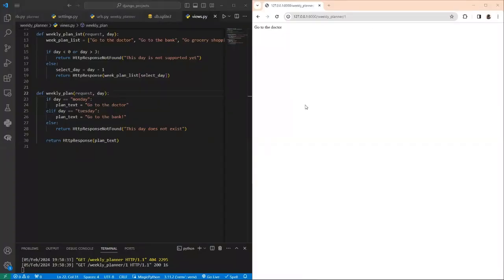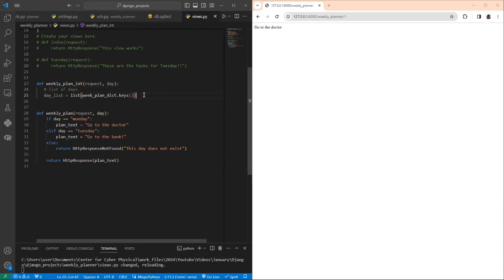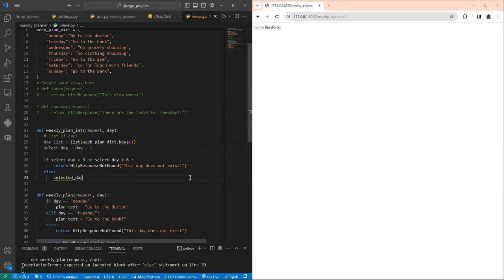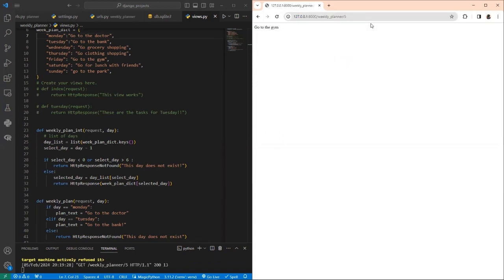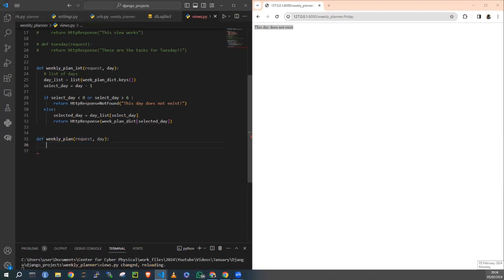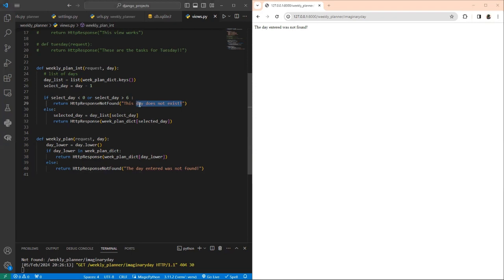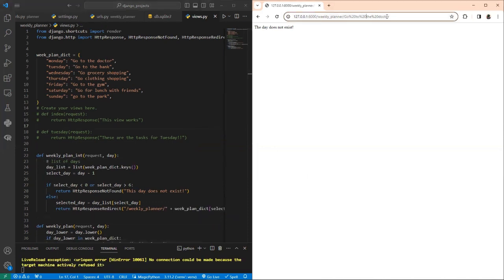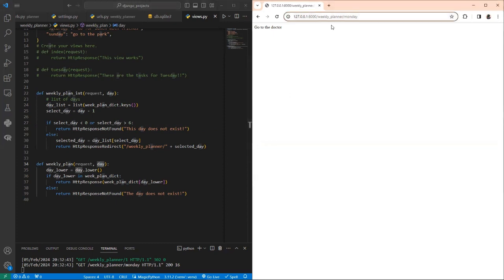Django Fundamentals: URLs and Views (Part C)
This video is an introduction to Django, a high-level web framework that allows for rapid development of secure and maintainable web applications. In this series of videos, we will use Django to create your own web applications. These videos do not require you to have prior knowledge of Django, but prior knowledge on Python, HTML, and CSS will be required.